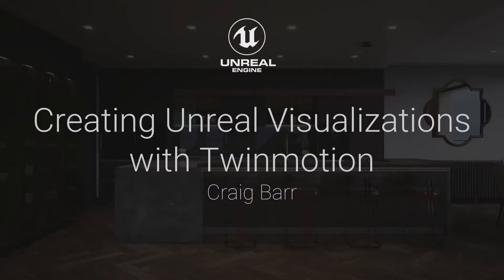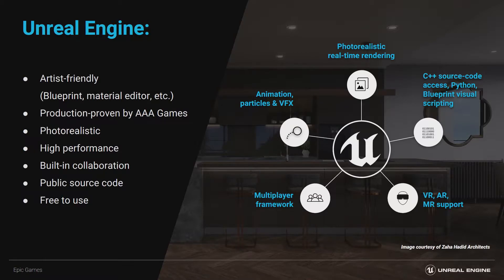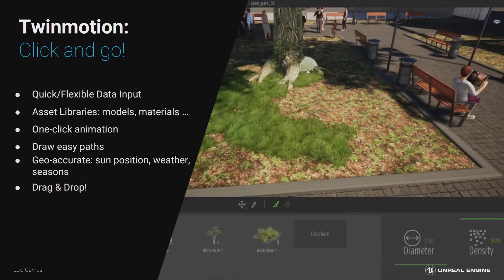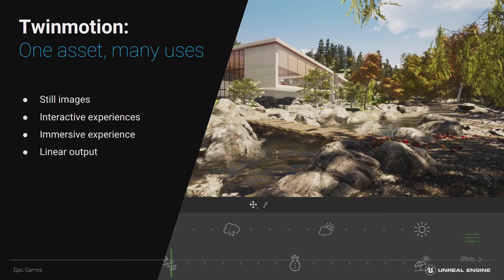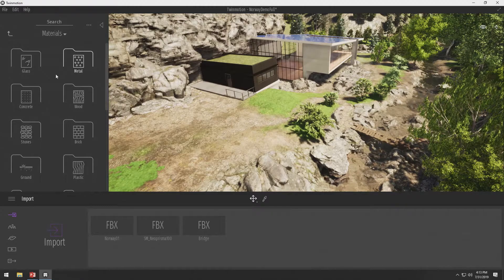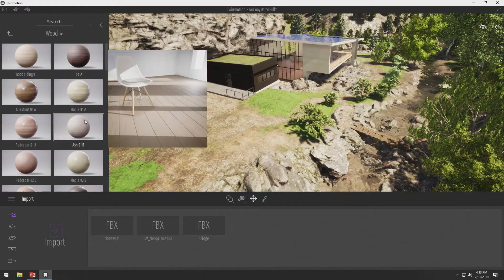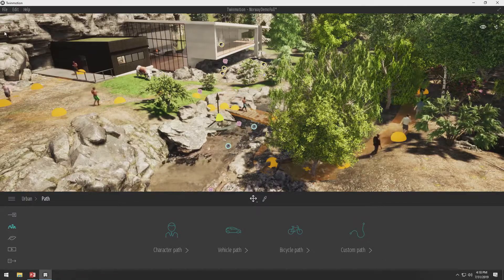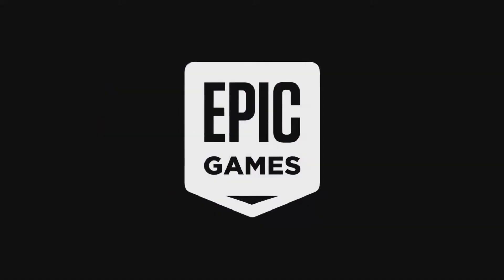트윈모션으로 고퀄리티 시각화 제작하기 | SIGGRAPH 2019 | 언리얼 엔진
에픽게임즈의 테크니컬 에반젤리트이자 교육을 담당하고 있는 크레이그 바(Craig Barr)는 건축, 건설, 도시 설계 및 조경 전문가들을 위해 더 쉽고 빠르게 고퀄리티 시각화를 구현할 수 있게 하는 언리얼 엔진 기반의 트윈모션을 소개합니다.